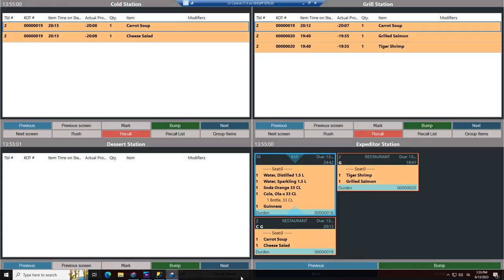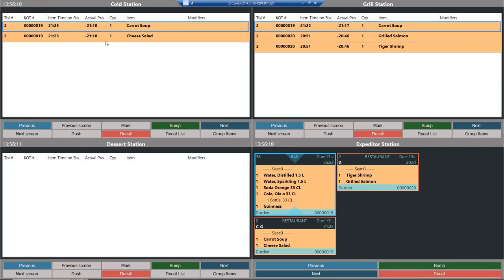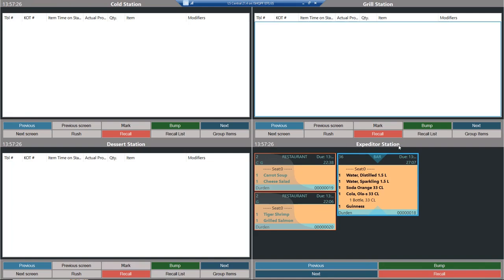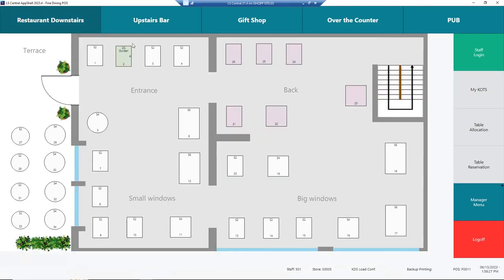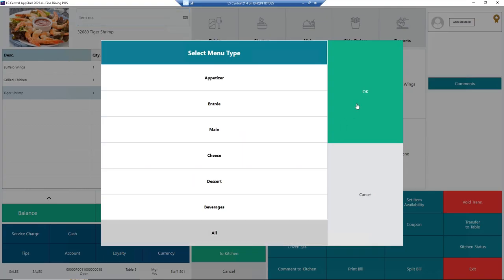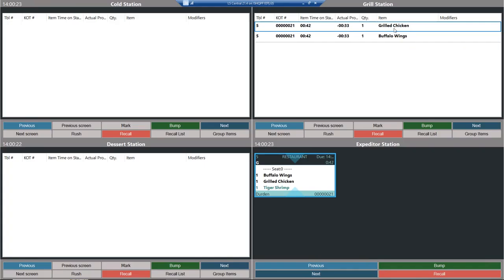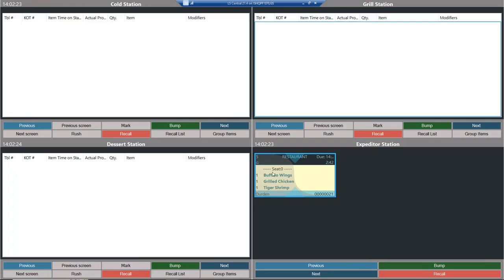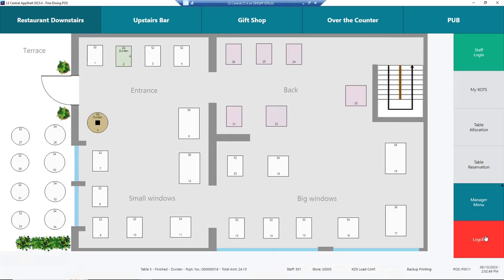LS Retail - Restaurant POS and KDS